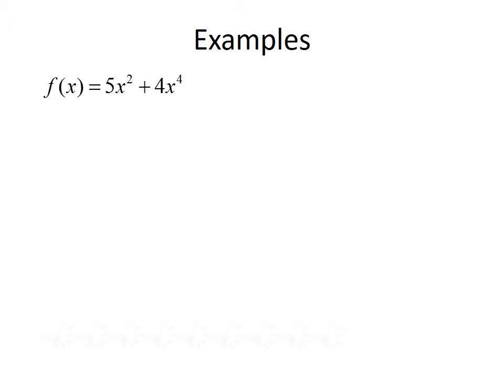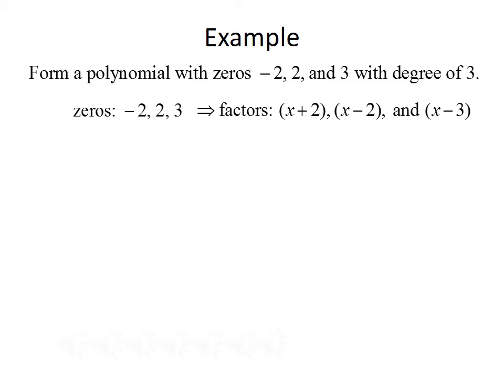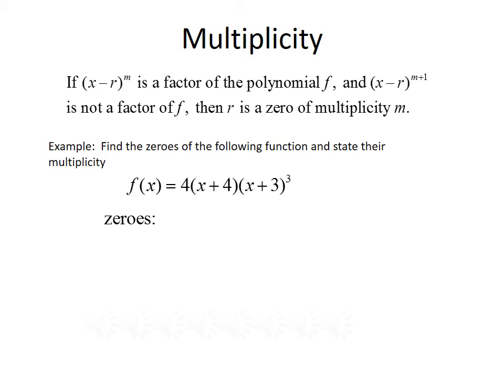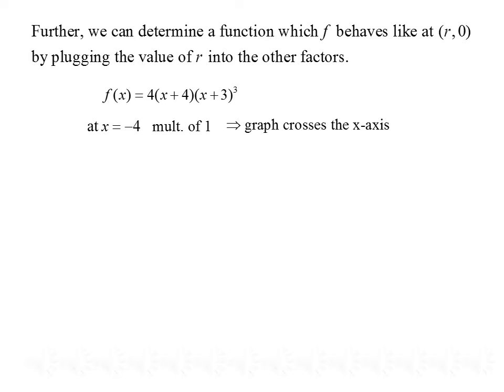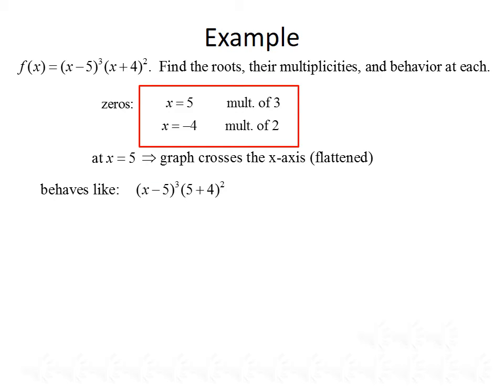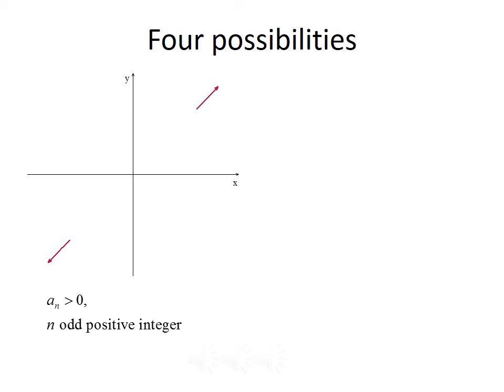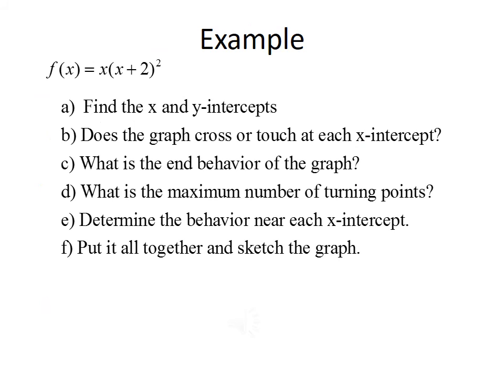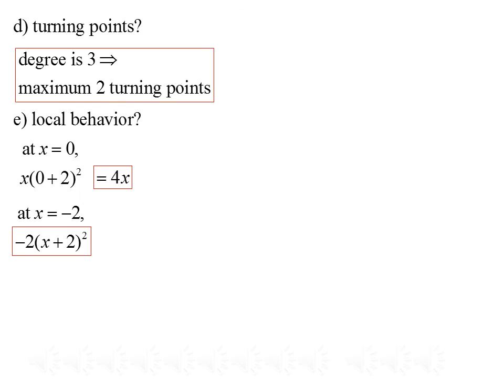College Algebra and Trig II: Polynomial Functions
This lecture covers identifying polynomials, finding roots of polynomials and their multiplicities, and how to sketch the graph of a polynomial using end behavior and behavior at the roots.